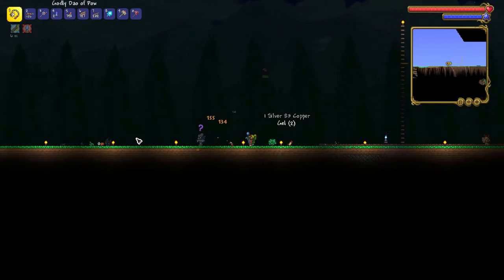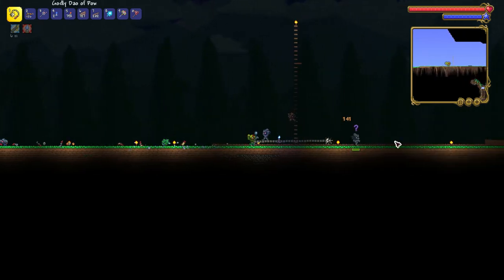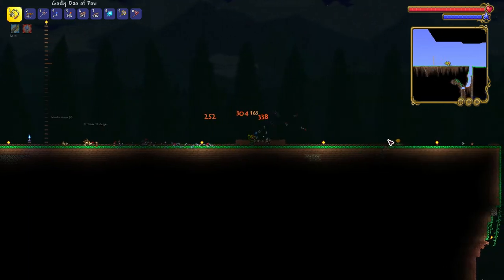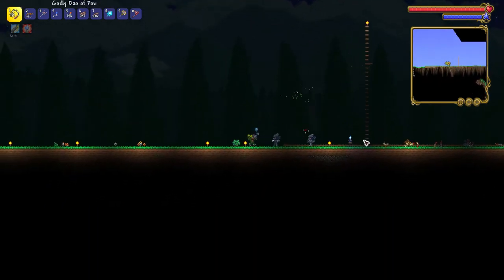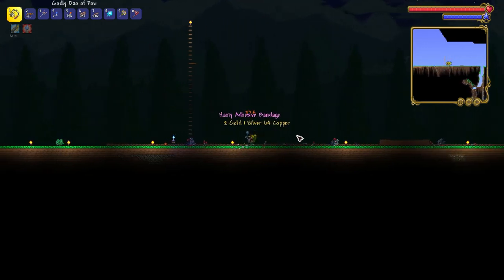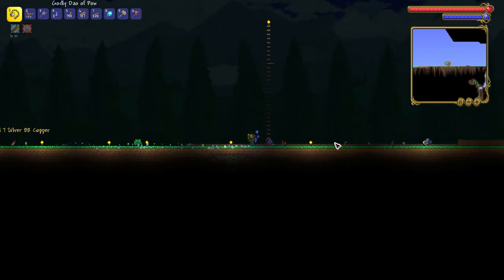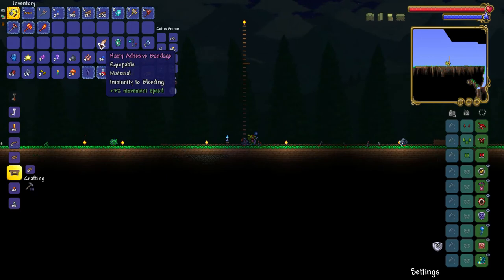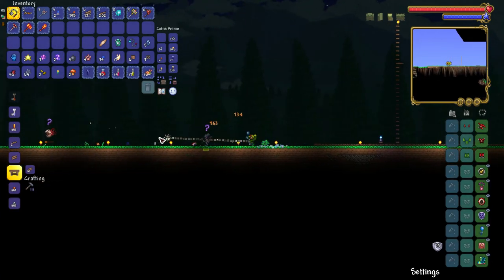How to get Adhesive Bandage accessory item - Terraria 1.4.3.2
I show you I obtained this item